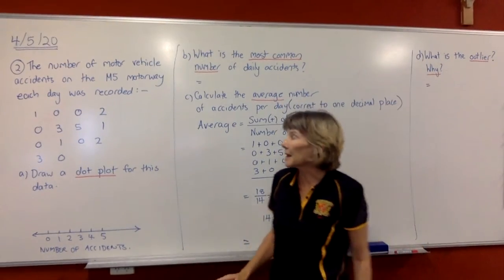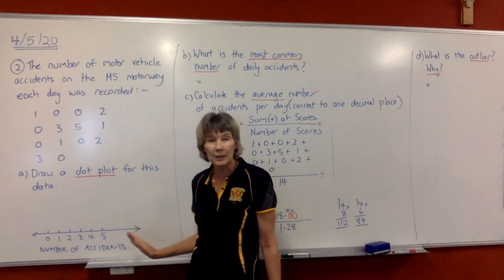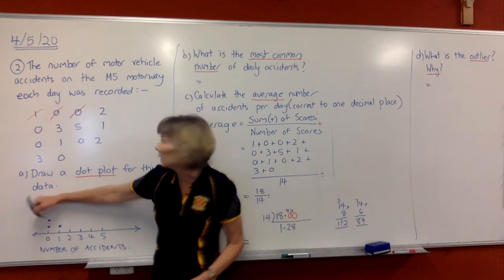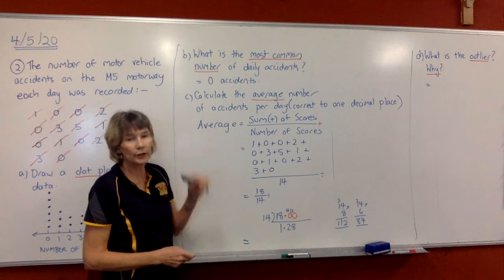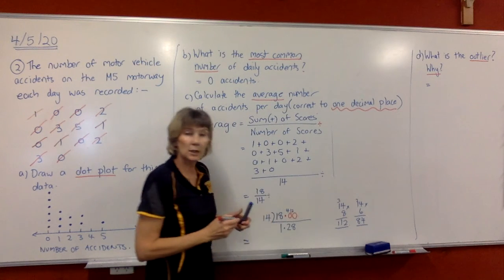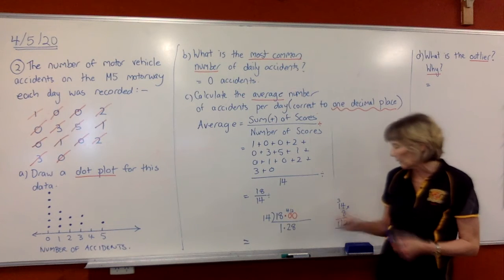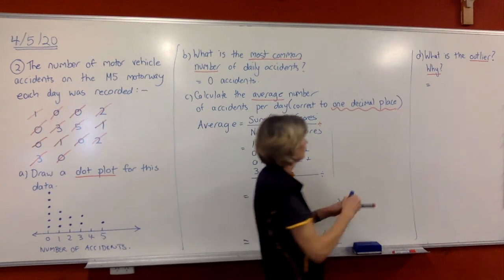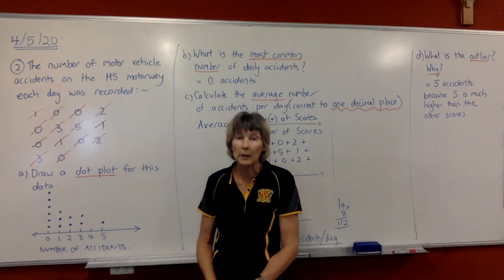Dot Plots Introduction - Video 2 (of 2)